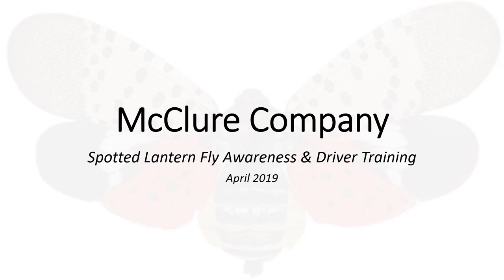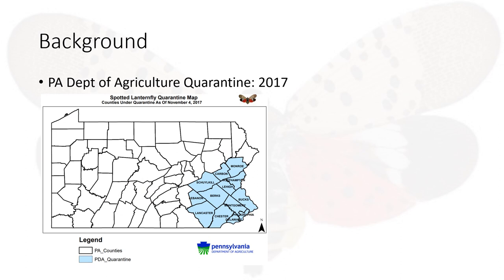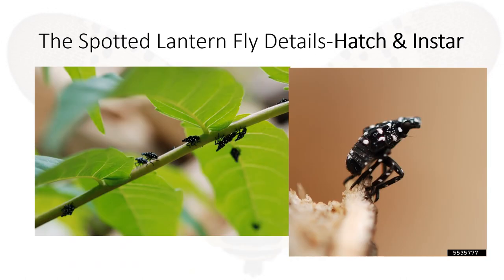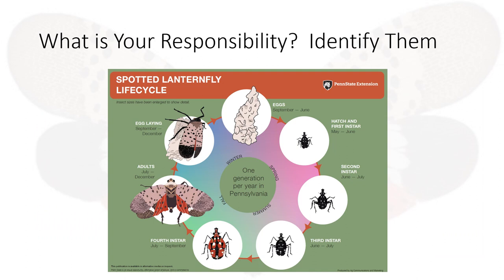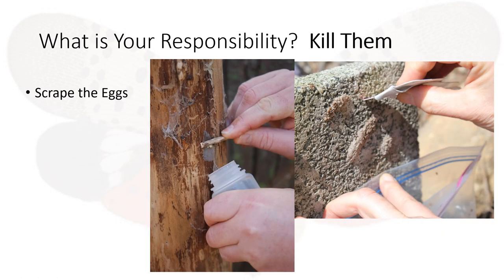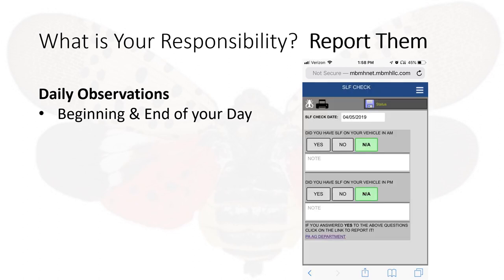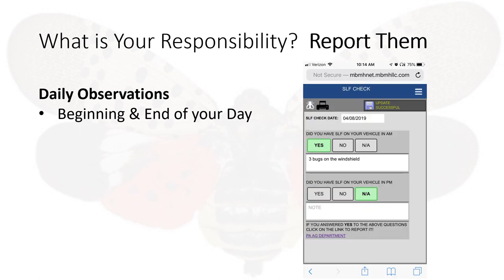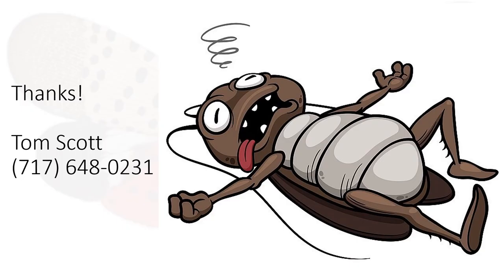McClure Company Employee SLF Awareness & Driver Training